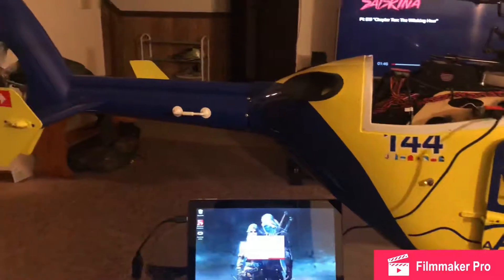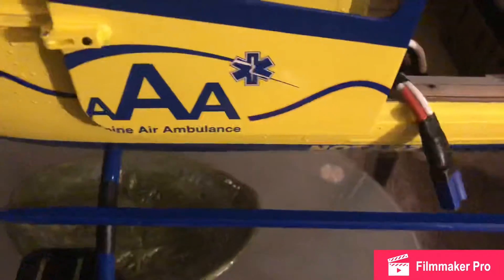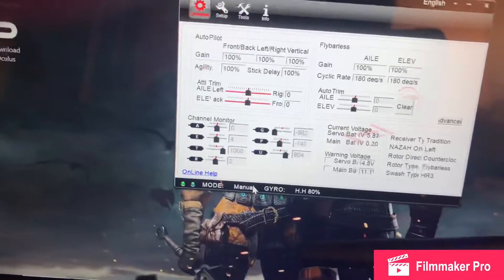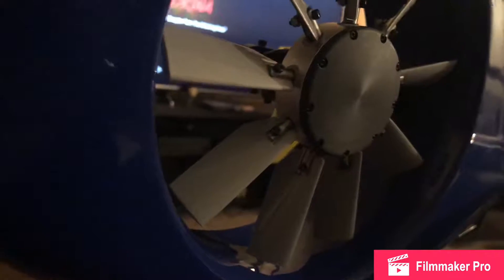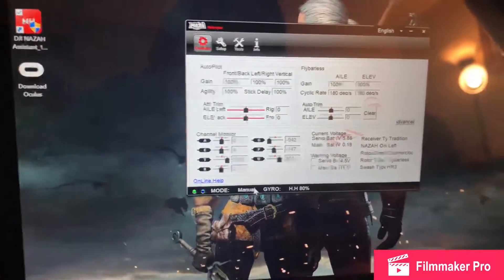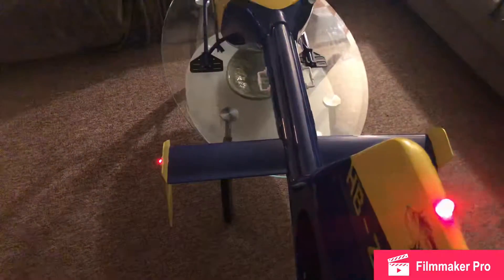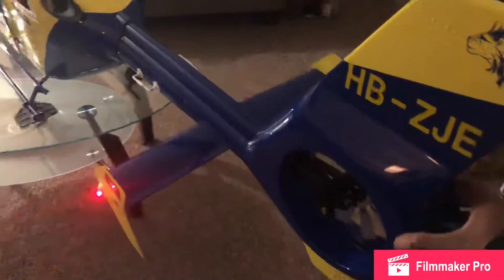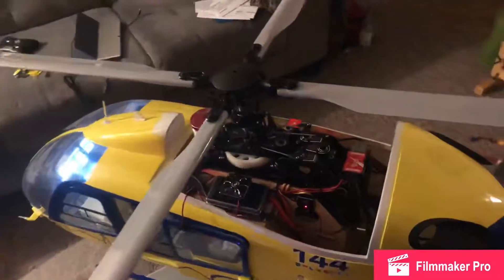Radio Control Helicopter (Roban EC-135 Tail Servo Issues)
Almost finished working on this Radio Control Roban EC 135, but I seem to be having a bit of a problem with my tail Servo. In heading hold mode it seems as though my tail blades like to drift back to center. Unsure why this is, or if the NAZA H is built for this to happen. Requesting for all and any help.